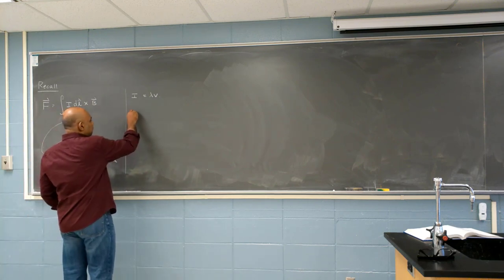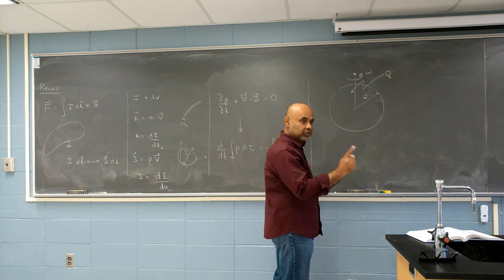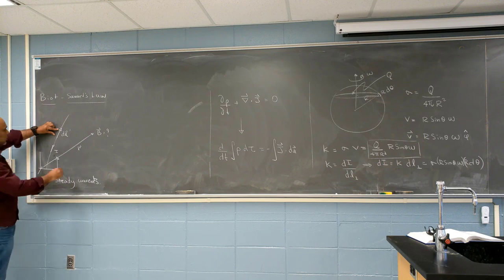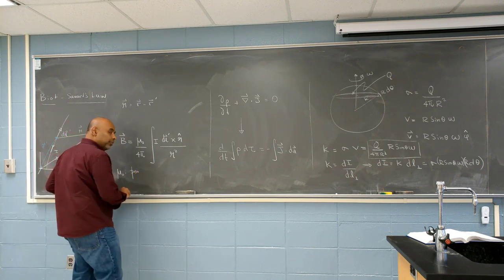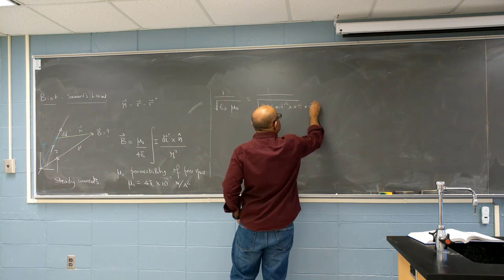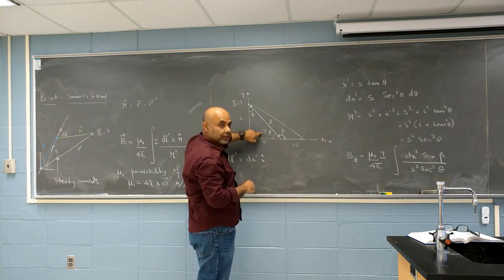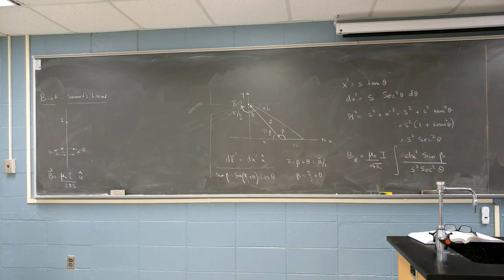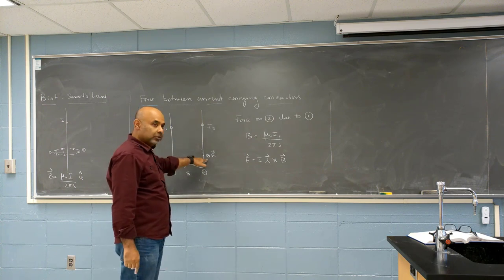Chapter 5, Lecture 3: Biot Savart's Law